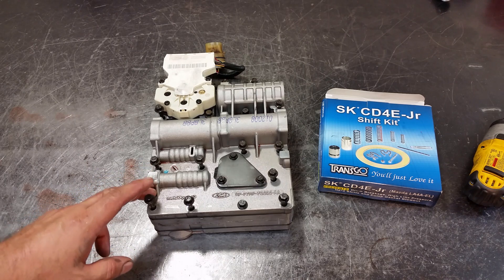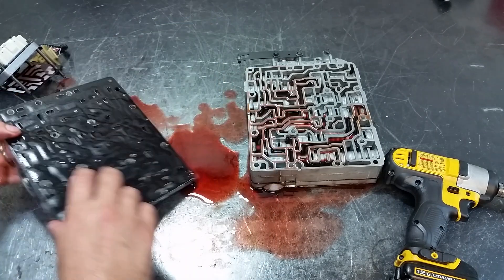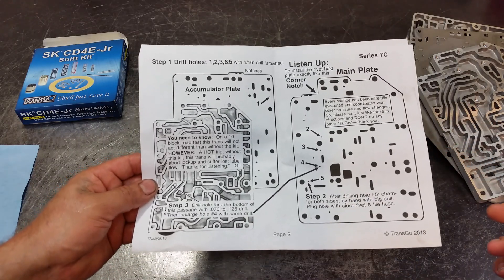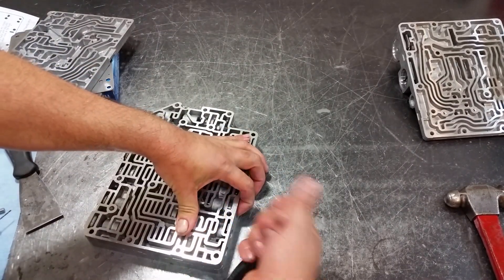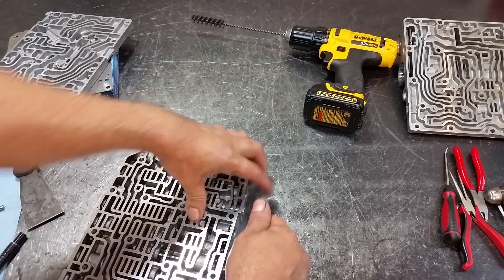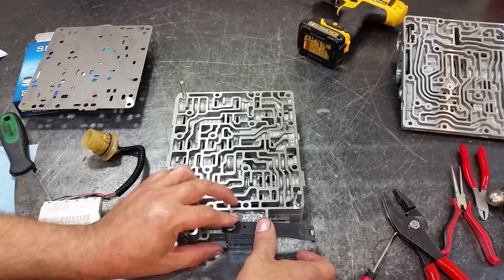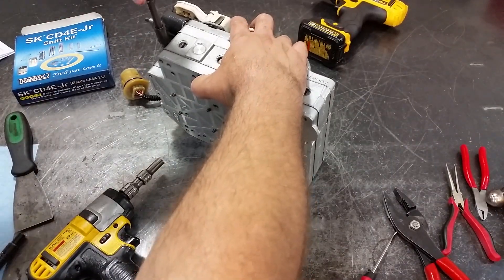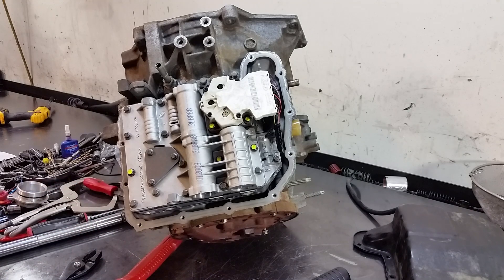CD4E Transmission - Broken Parts - Torque Conveter codes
CD4E Transmission Valve Body Repair Kit Installation,  Transgo CD4E Jr.
This kit will take care of the most common issues of this unit. Broken parts and torque converter code are the most common.